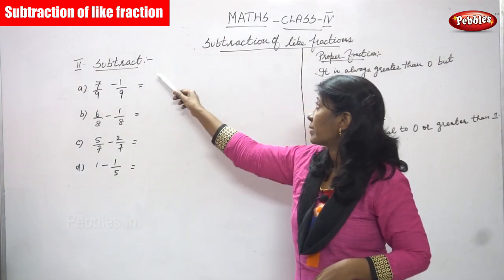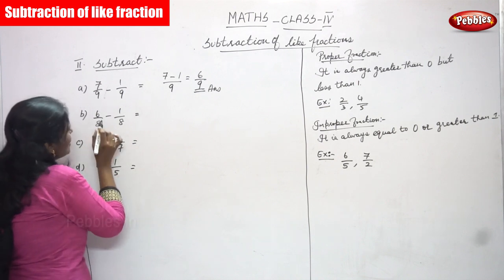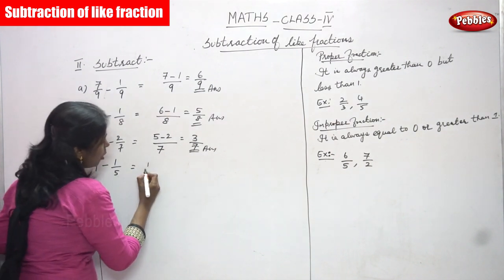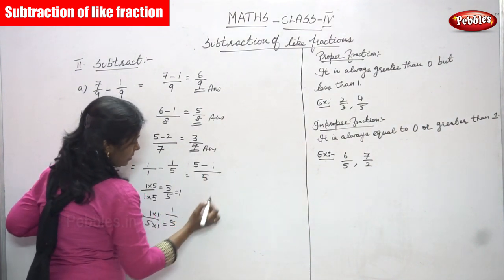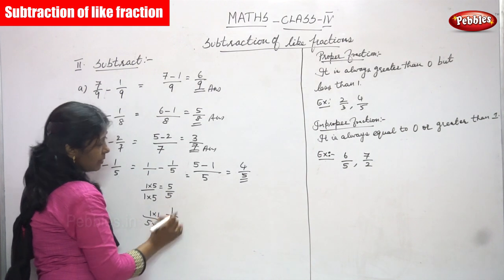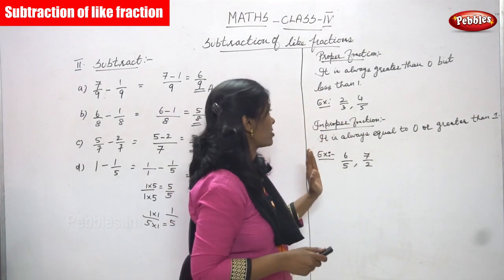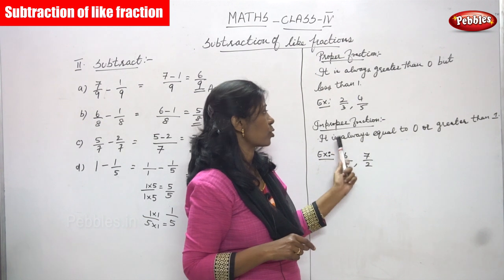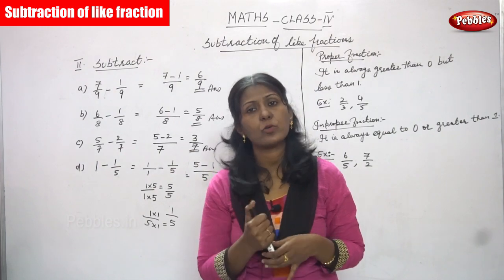4th Std CBSE Maths Syllabus | Subtraction of like fractions - 2 | CBSE Maths Part-89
4th Std CBSE Maths Syllabus | Subtraction of like fractions - 2 | CBSE Maths Part-89